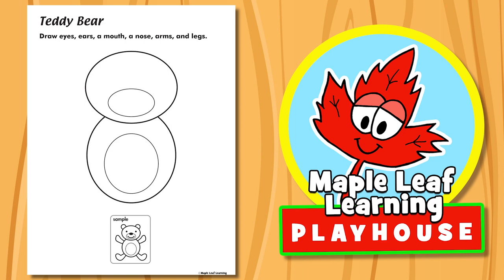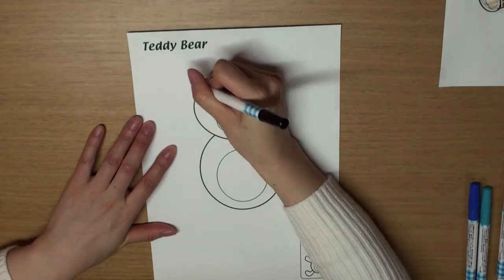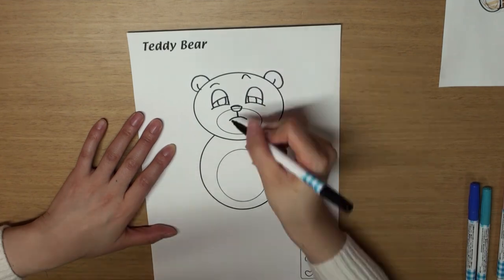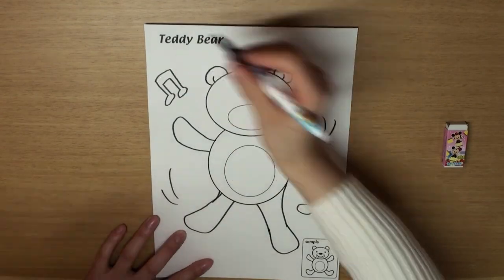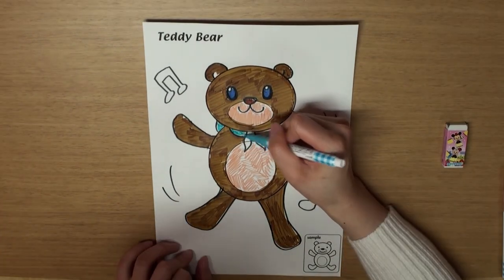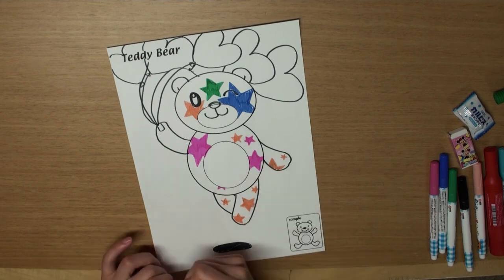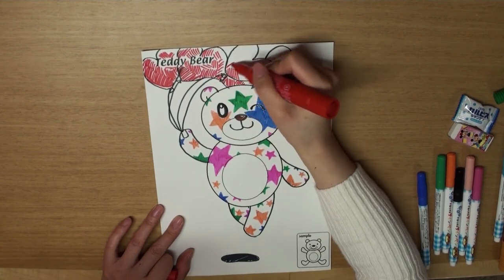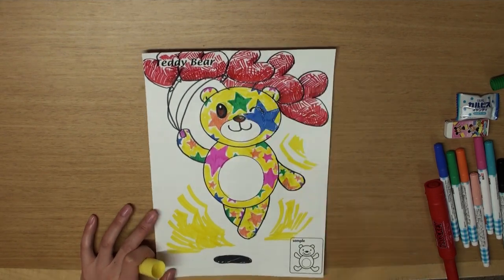Teddy Bear Coloring Page for Kids | Maple Leaf Learning Playhouse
Let's draw and color bears with this cute coloring pages for kids and then sing the "What Do You Want to Do?" song.

Visit our Resource Library for more Valentine's Day crafts, activities, songs and more

Download "What Do You Want to Do?" from Sing and Learn Orange on:

"What Do You Want to Do?" Song Lyrics:

What do you want? What do you want?
What do you want to do?

Ride a bike.
Fly a kite.
Climb a tree.
Watch TV.
Go shopping.
Sing, sing, sing.

Take a bath.
Study math.
Eat sushi.
Do Karate.
Speak English
Fish, fish, fish.